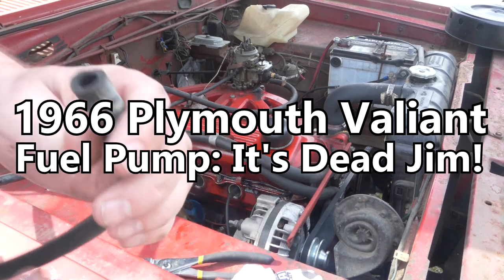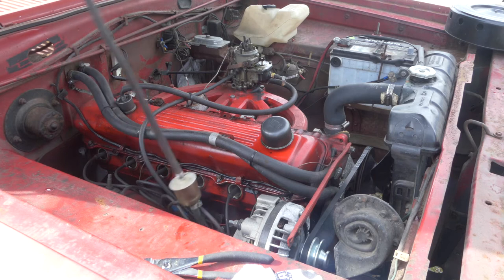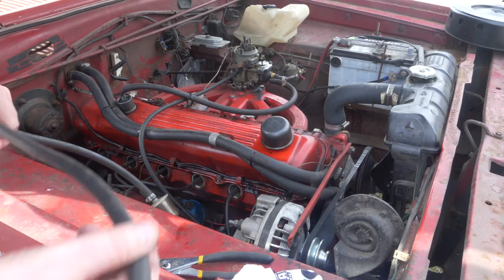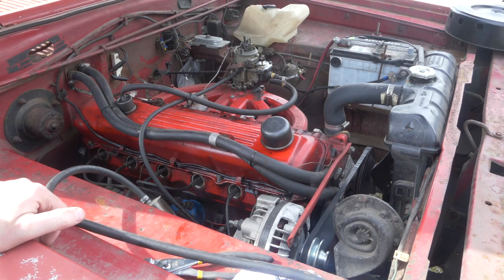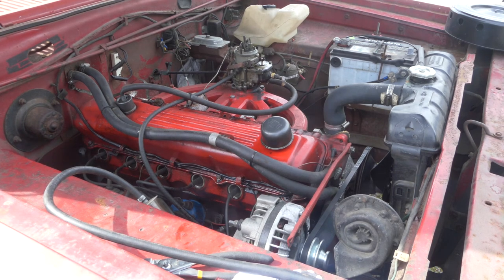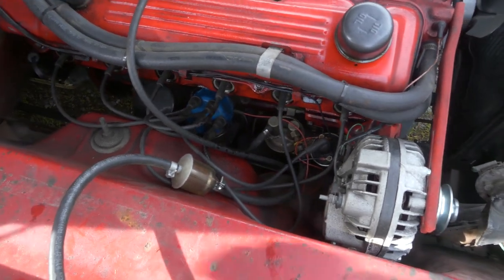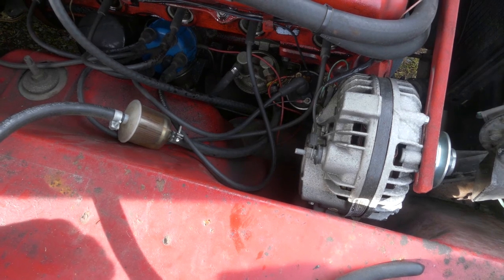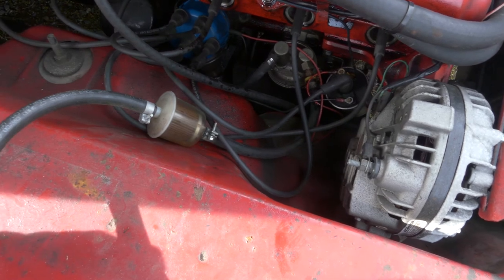1966 Valiant Fuel Pump - It's dead Jim!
March 1, 2020: Fuel pump failed in our 1966 Valiant.